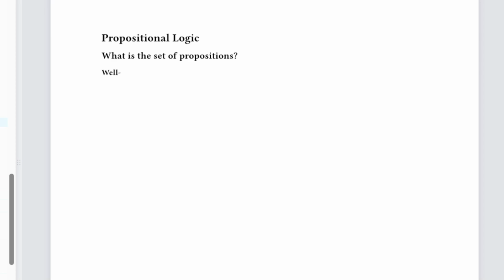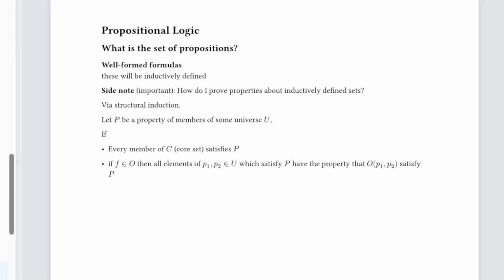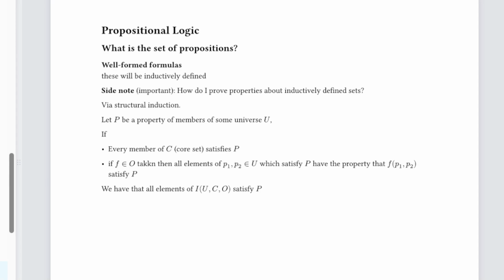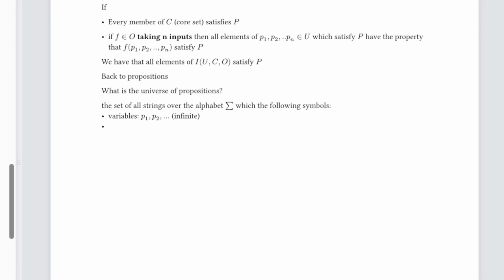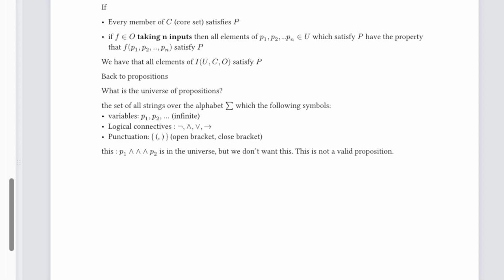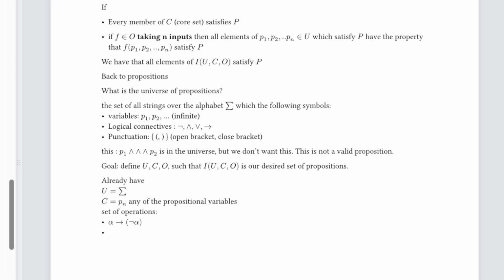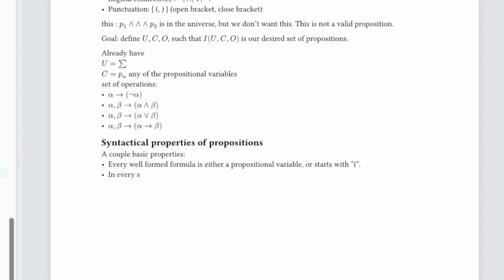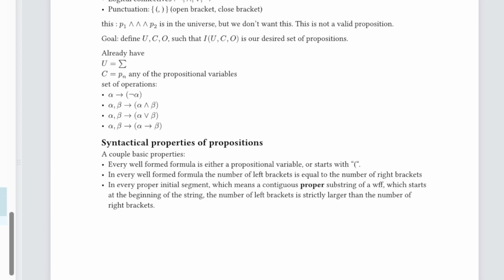Construction of Well-Formed Formulas - Introduction to Formal Logic (Part 2)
Formal inductive definition of propositions (well formed formulas), basic syntactic properties of propositions.